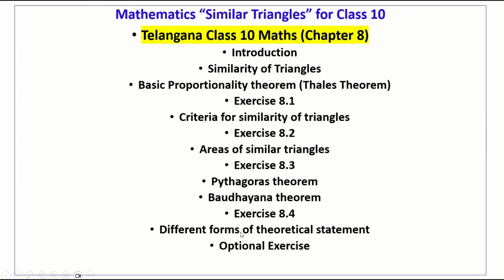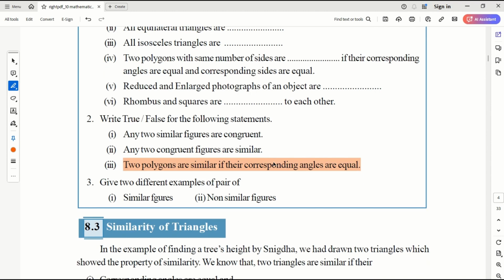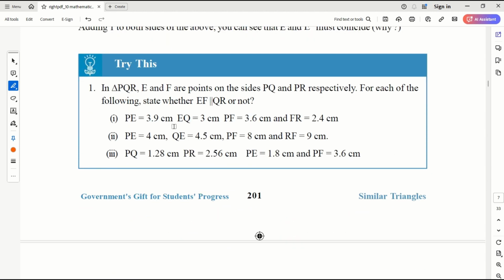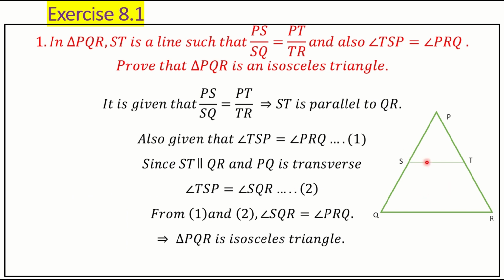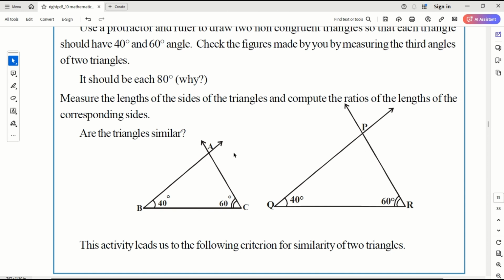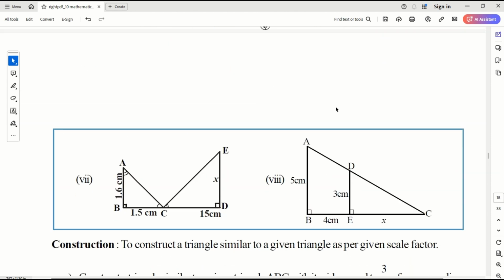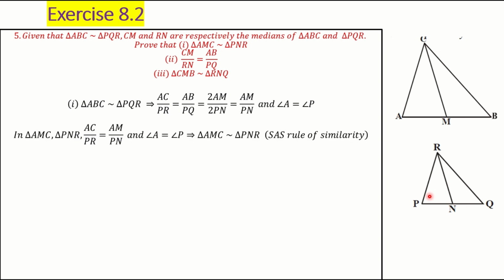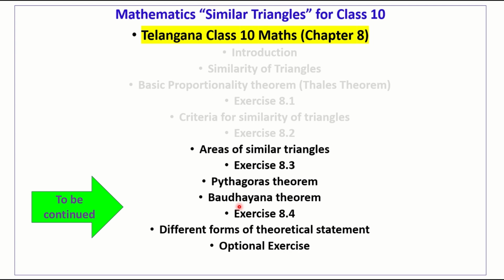10th Class Mathematics Similar Triangles Chapter 8 Part1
Mathematics “Similar Triangles” for Class 10
Telangana Class 10 Maths (Chapter 8)
Introduction
Exercise 8.1
Criteria for similarity of triangles
Exercise 8.2
Will be covered in next video
Areas of similar triangles
Exercise 8.3
Pythagoras theorem
Baudhayana theorem
Exercise 8.4
Different forms of theoretical statement
Optional Exercise